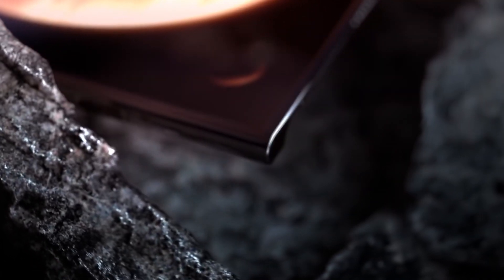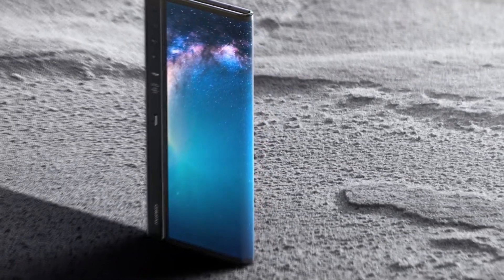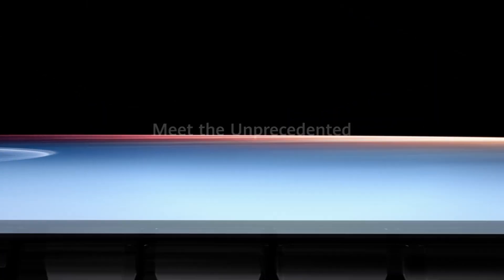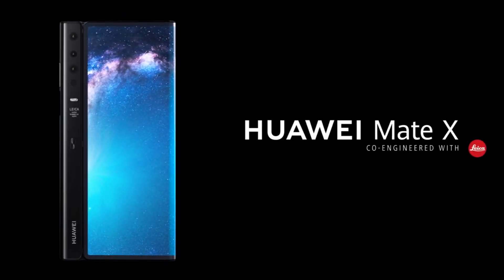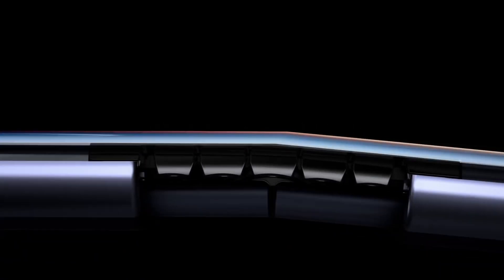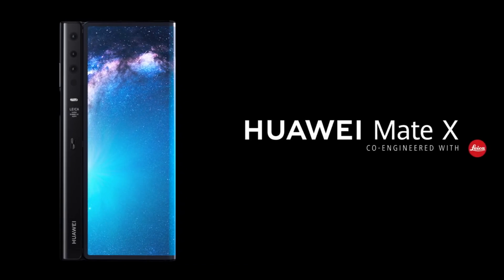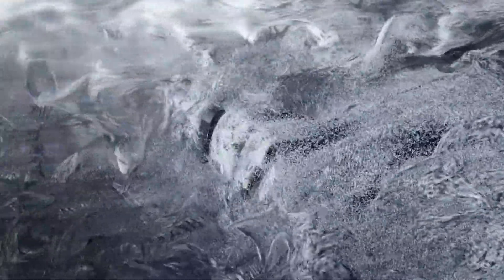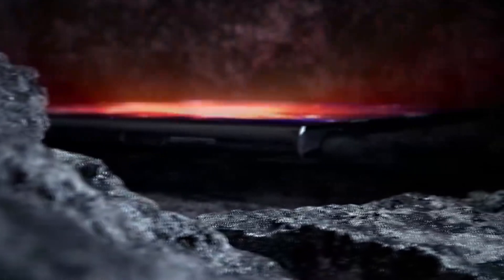Huawei Mate X Foldable Smartphone: Everything you need to know!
The smartphone when unfolded, measures in at 8-inches while the Galaxy Fold's display is 7.3-inches. When folded, the displays are 6.6-inches and 4.6-inches, respectively.

The 8GB RAM device is powered by a 1.8GHz octa-core Huawei HiSilicon Kirin 980 processor. The phone runs Android 9.0 and is powered by a 4,500mAh battery and supports proprietary fast charging.